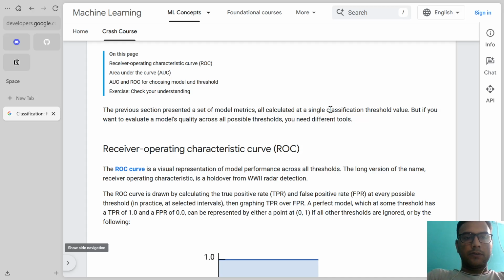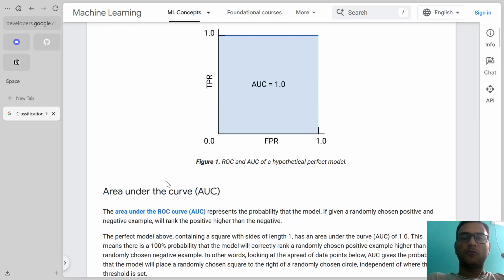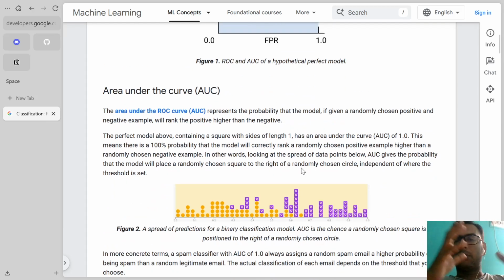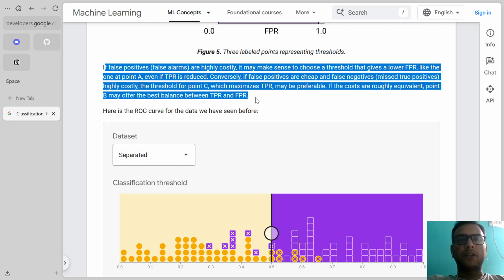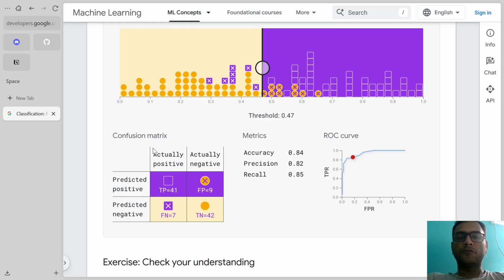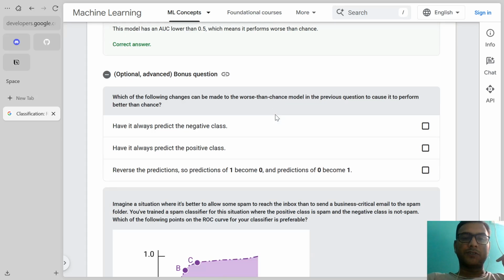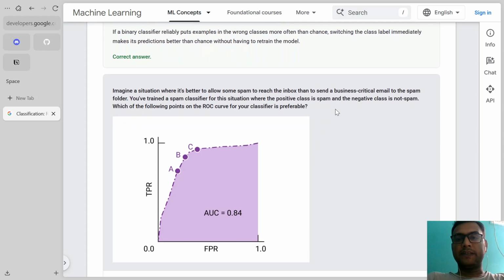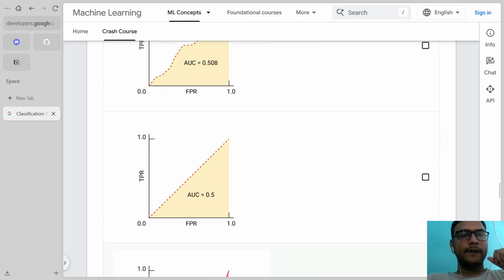[Part: 6] Machine Learning: Google Study Materials Walkthrough: Part 6